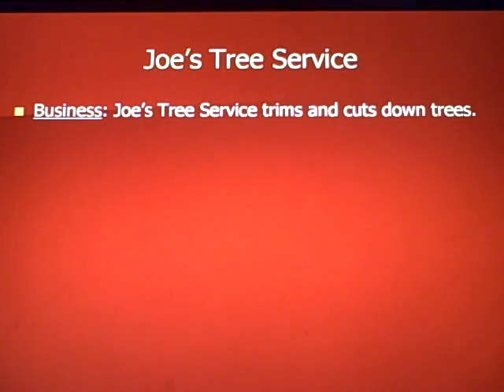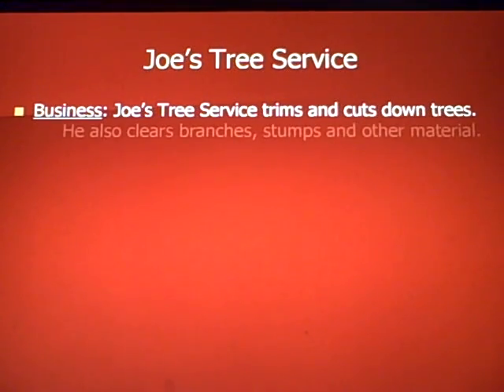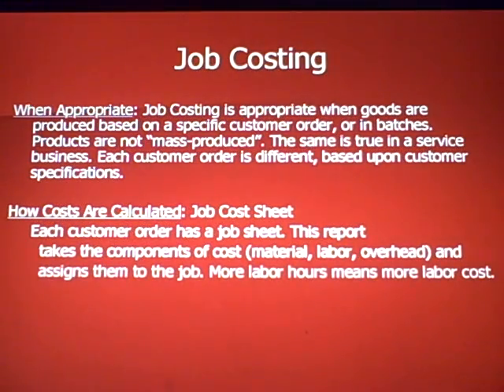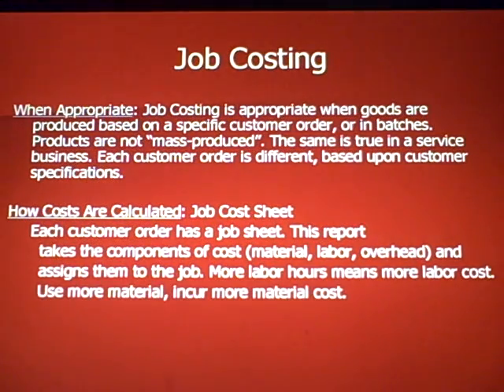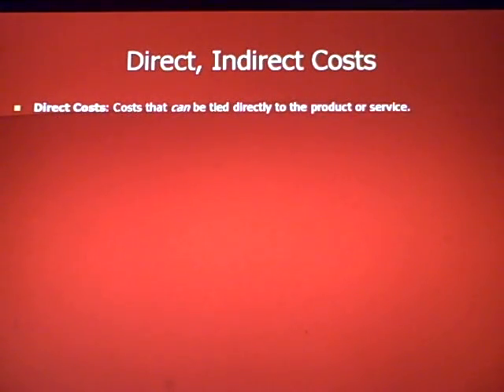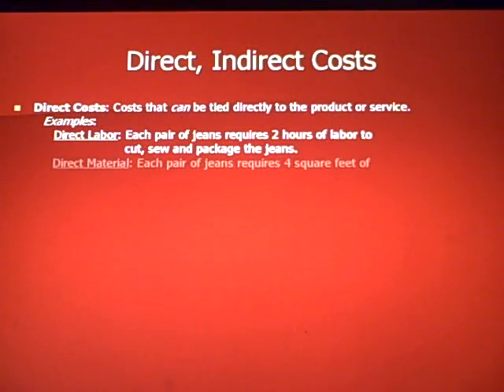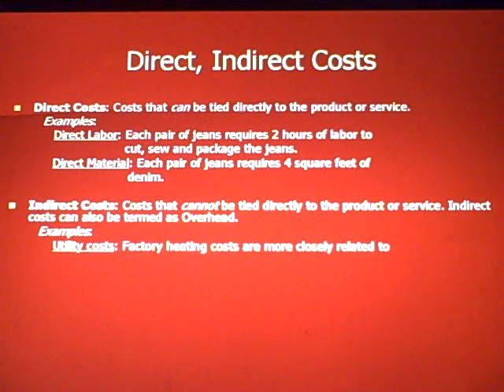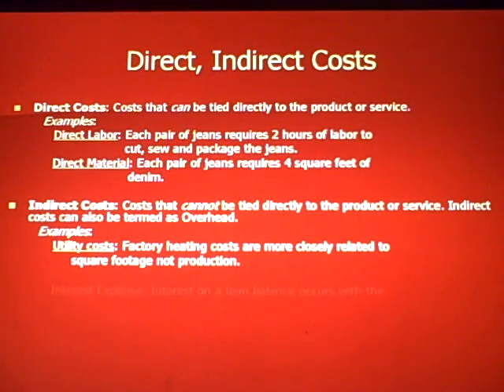Understanding Management Accounting Part Two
The Management Accounting video explains job costing, indirect costs, and direct costs, including direct materials, and direct labor.